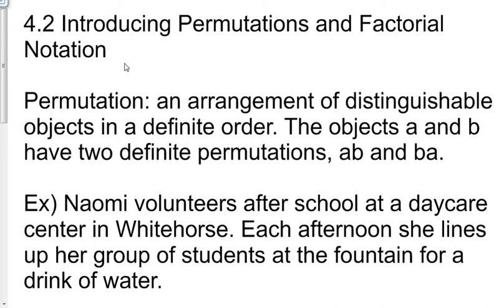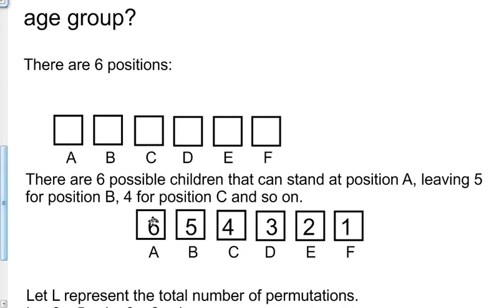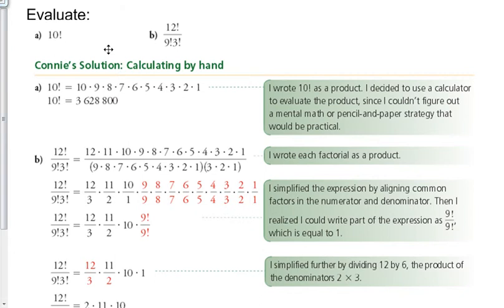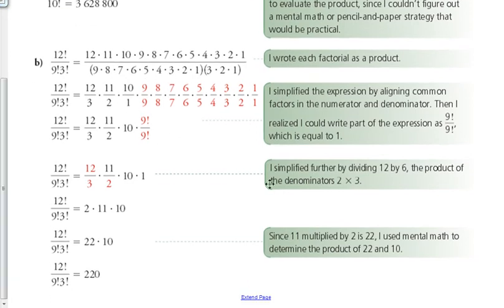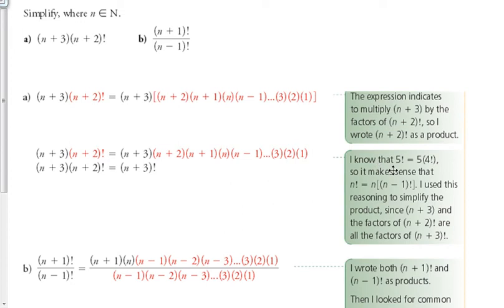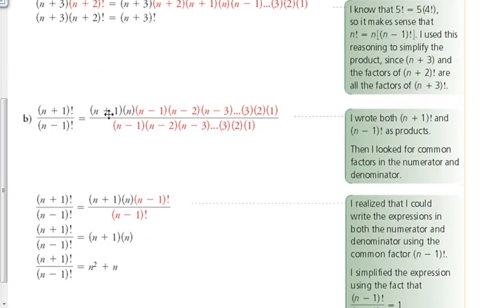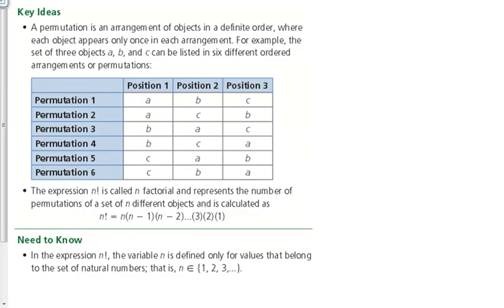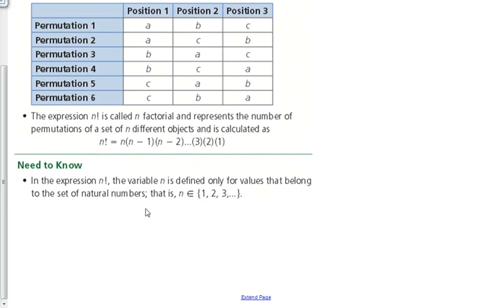4.2 Introducing Permutations and Combinations